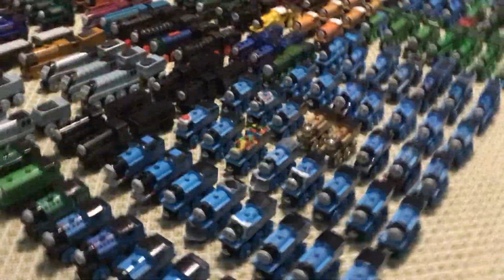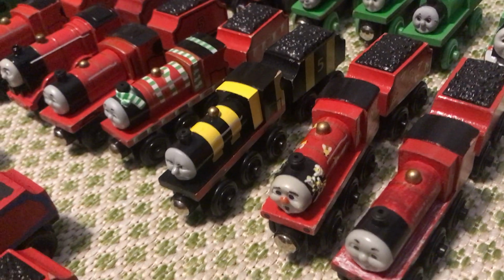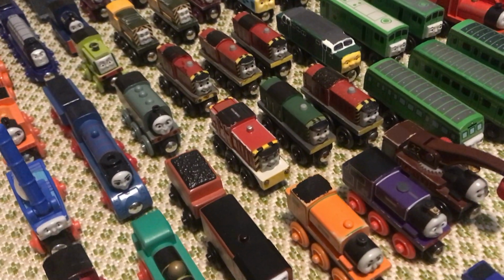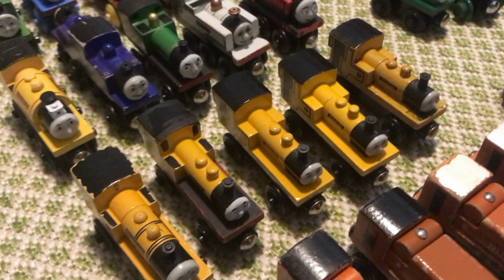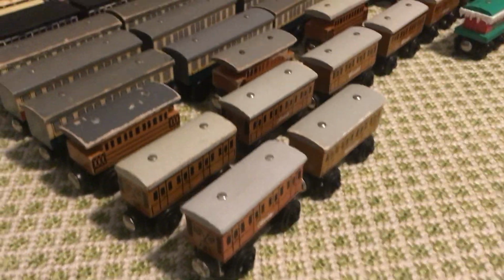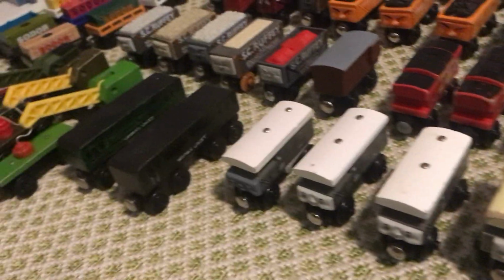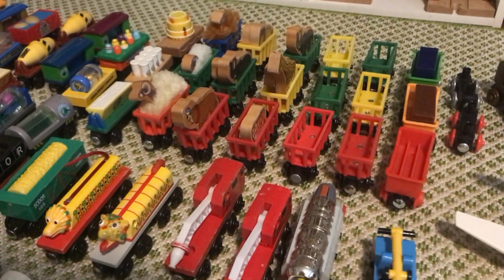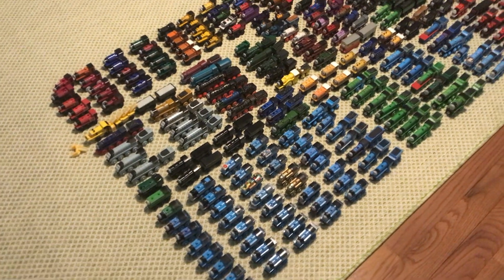ChickenPotPie’s Thomas Wooden Railway Collection (Feb 2023)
Hello everybody! Umm.. Happy.. late Valentines Day. I don’t have a special someone, but I do have a special, special Thomas Wooden Railway collection. I hope you enjoy this bad quality content, and my collection.